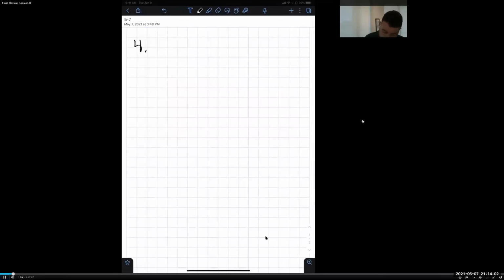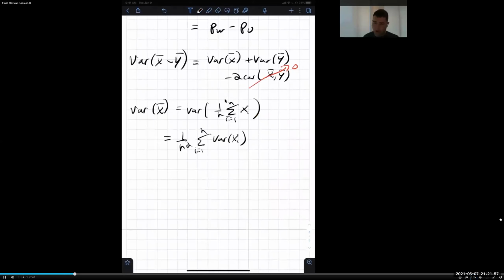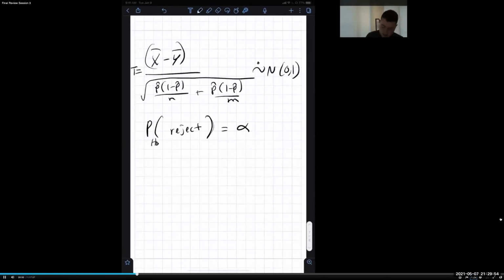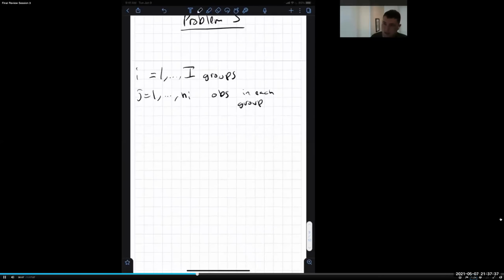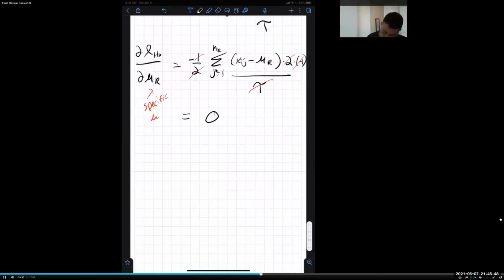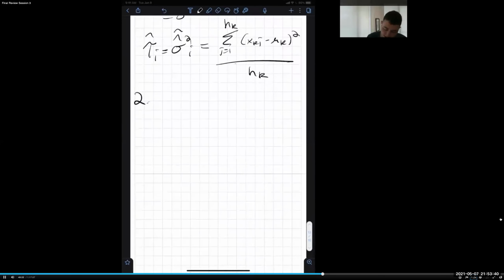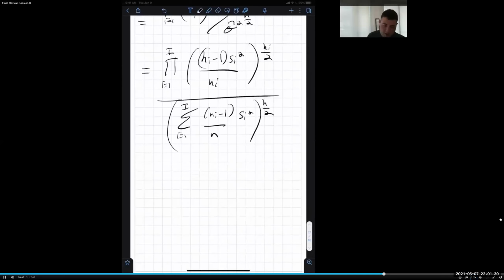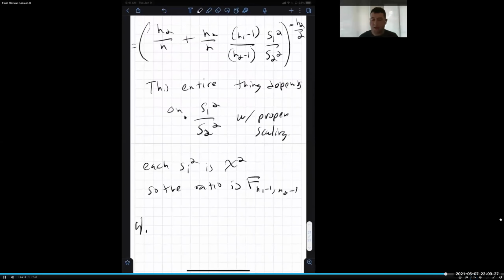zoom STAT Q7